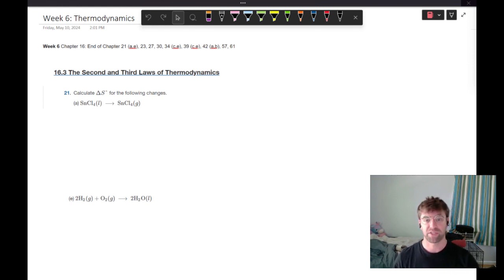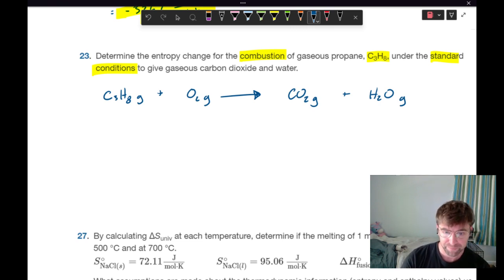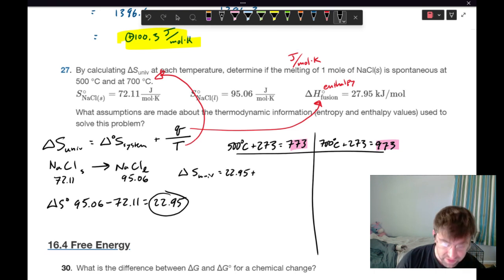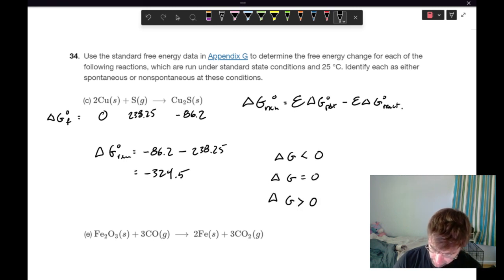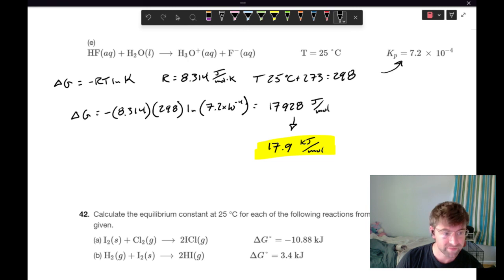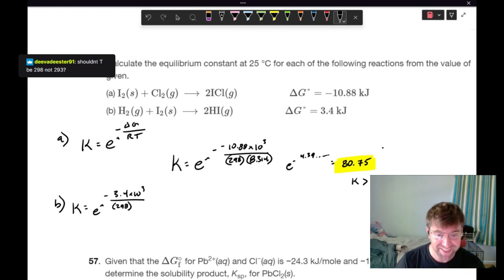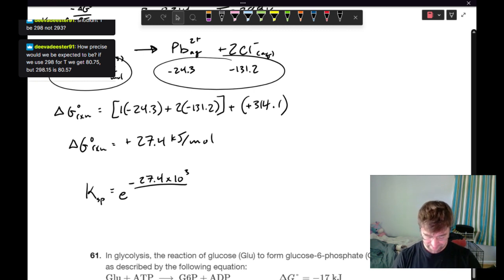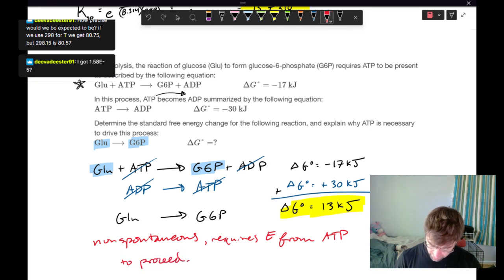CH 223 Week 6 Thermodynamics